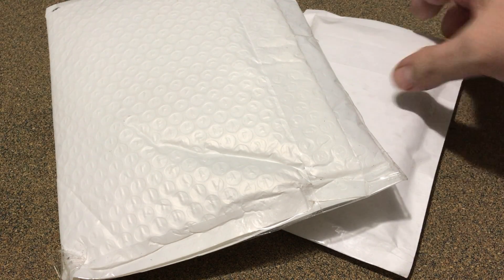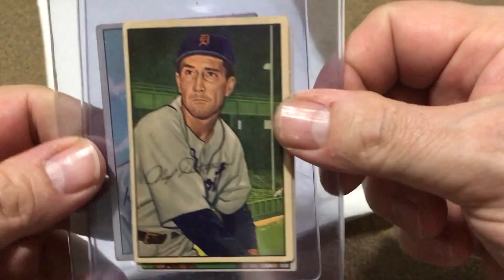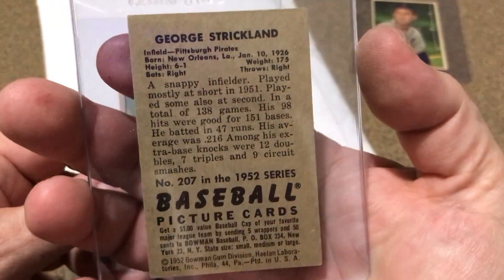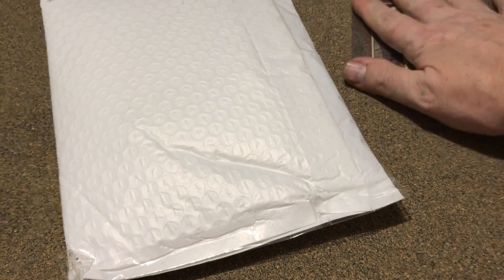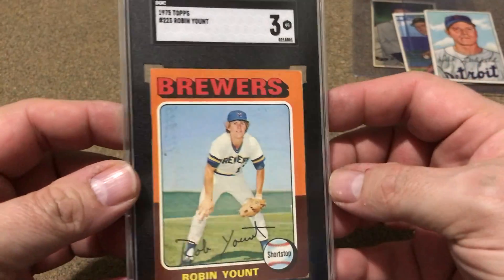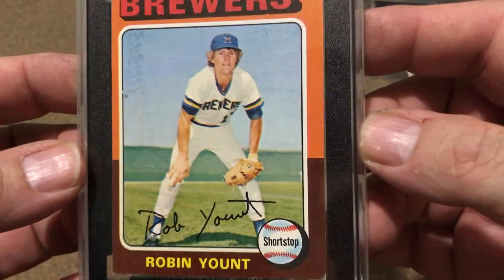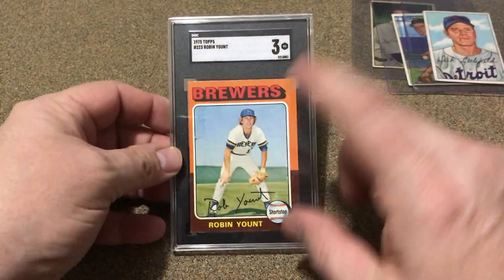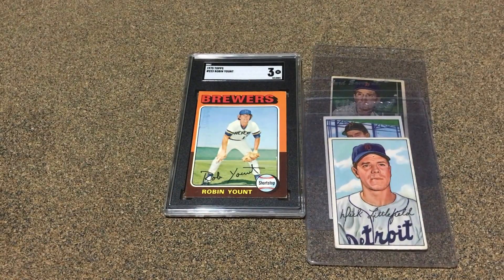A little mail for the sets.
I was able to add a few cards to the 1952 Bowman set and the a 1975 Yount RC.